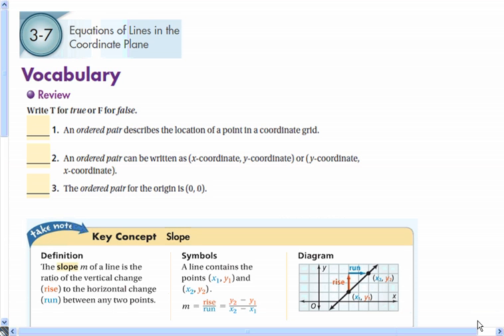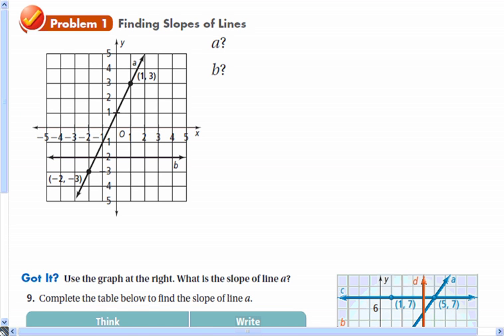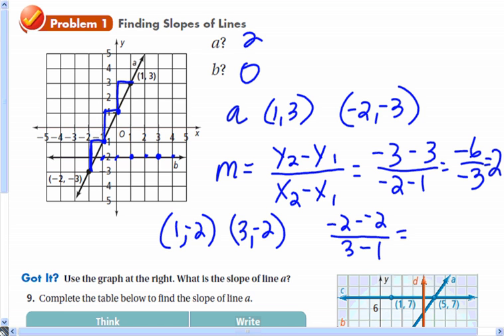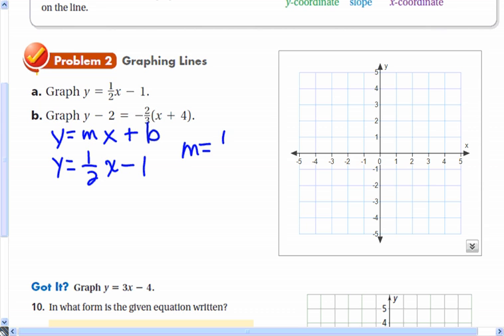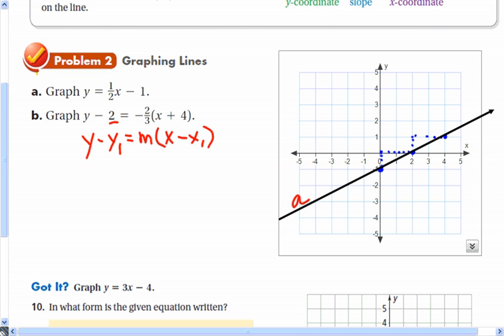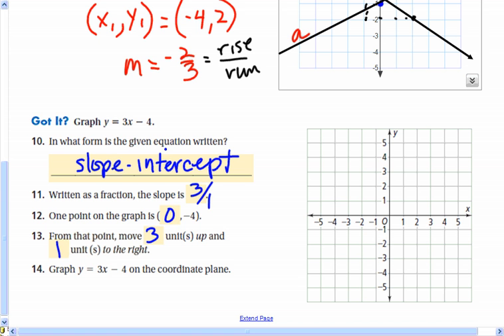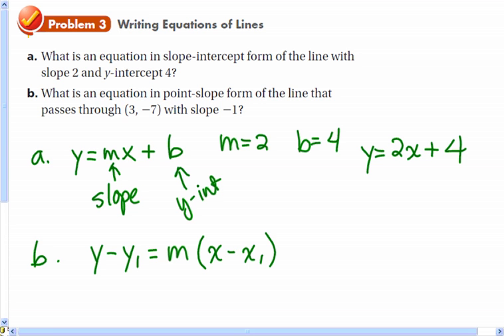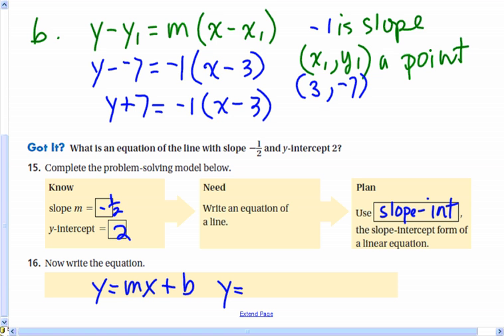Lesson 3 7 Part 1